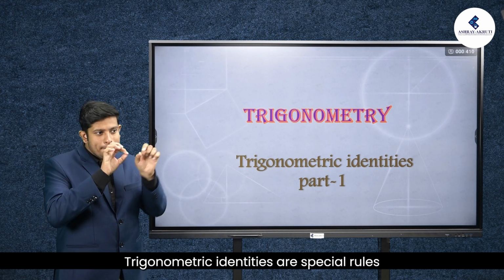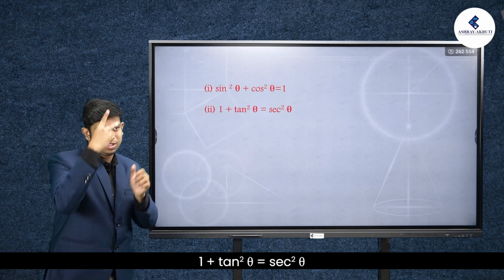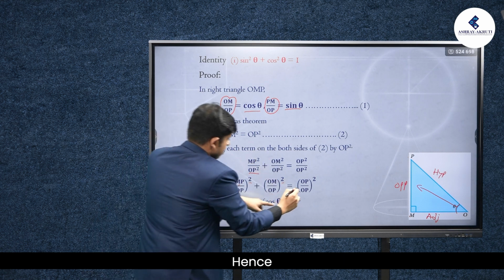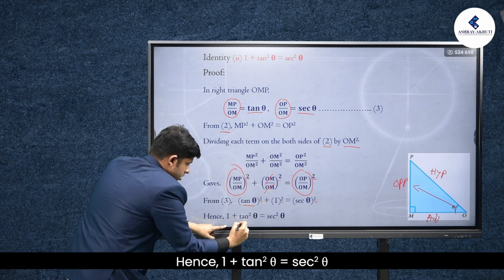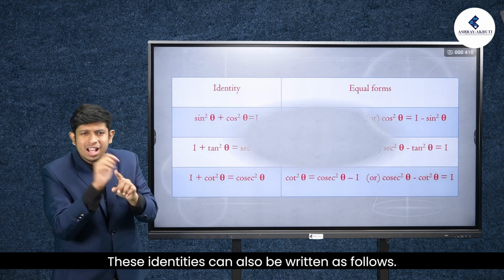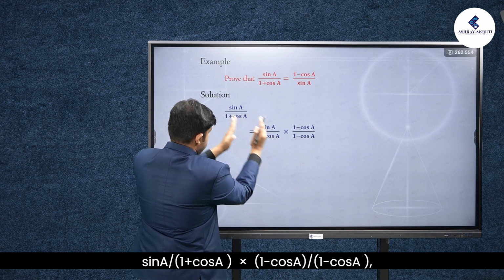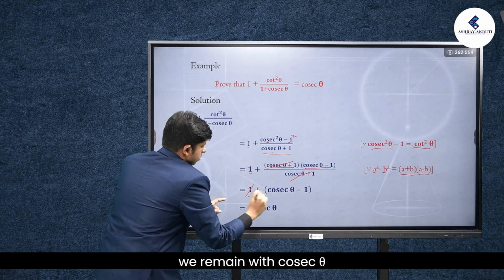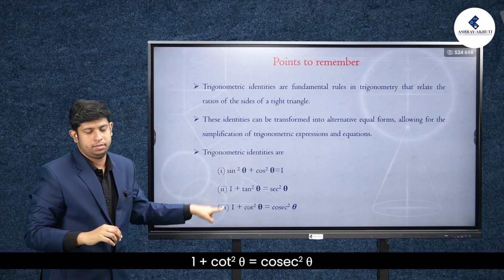Lessons in sign Language for H.I I 10th Maths I Trigonometry I Trigonometric identities part - 1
Explore the fascinating world of trigonometric identities in this educational video! Learn how these special rules connect angles and shapes, just like balancing work and rest in life. Discover how to prove and apply fundamental trigonometric identities using simple explanations and real-life examples. Perfect for students seeking clarity on trigonometric concepts!